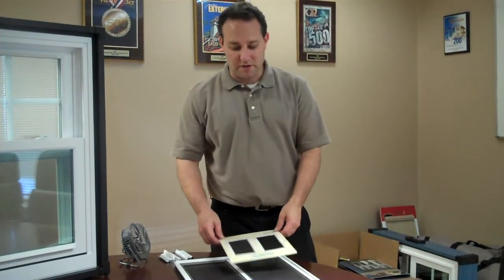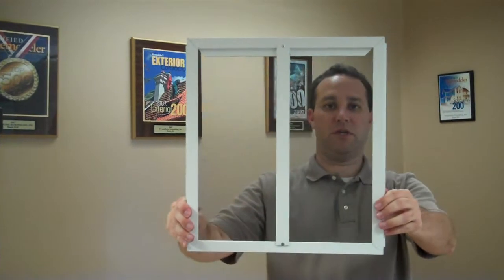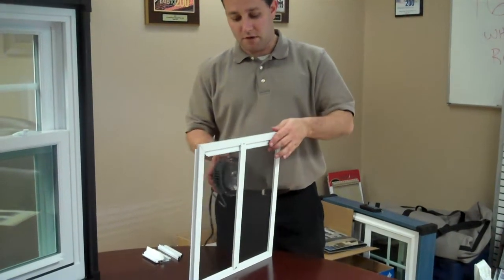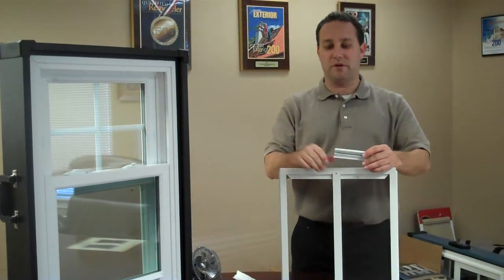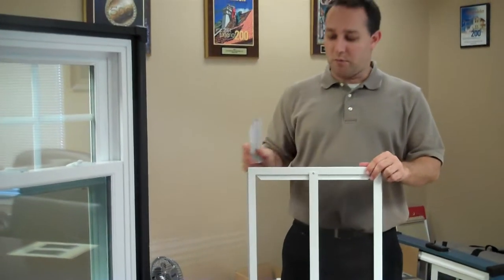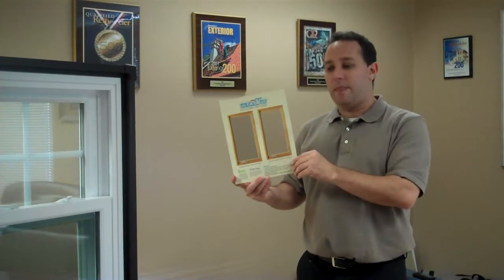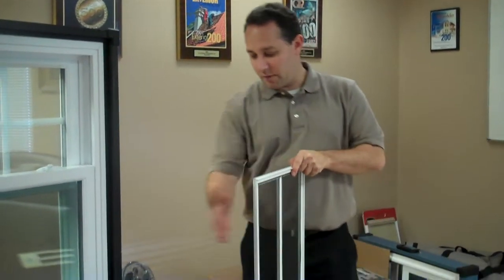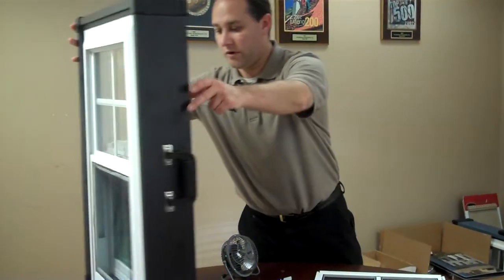BuyWindowsNow.com - Window Screens allow for More Air Flow and More Visibility!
The Window screens by BuyWindowsNow.com offer the most air flow and more visibility than any other screen on the market!